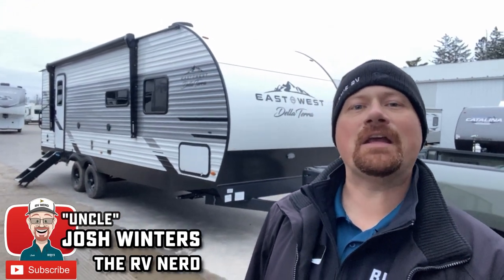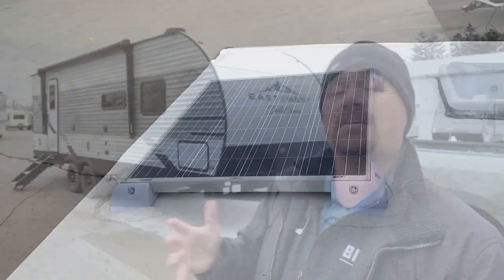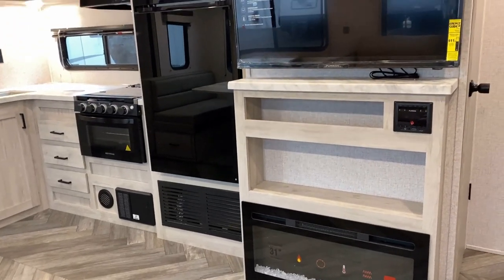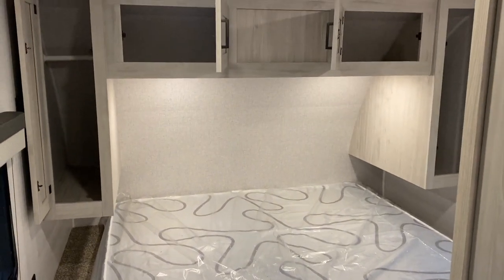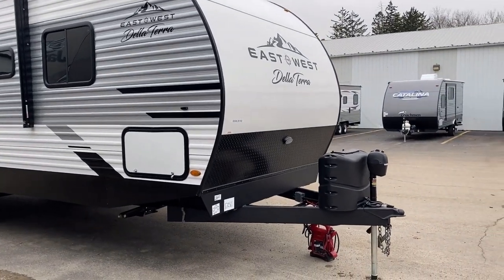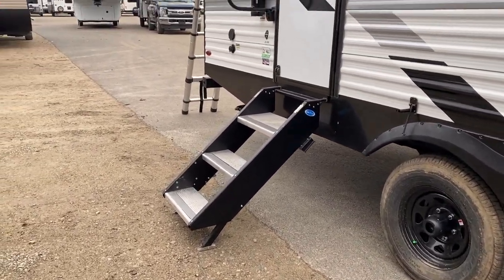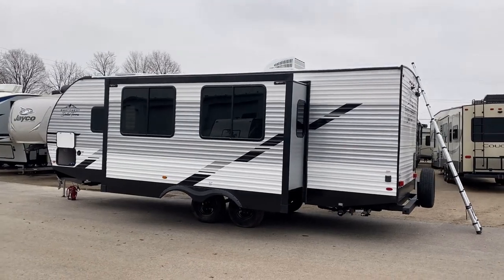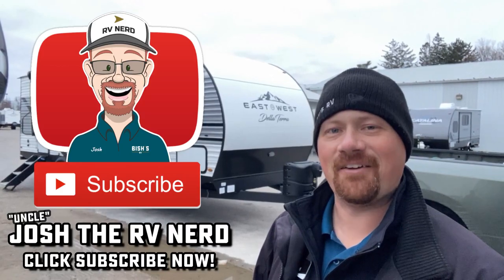Wow KING BED & No Carpet!! East to West 261RB Couple's XL Bath Travel Trailer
New 2023 East to West RV Della Terra 261RB Couple's Camping Rear Bathroom Travel Trailer

Della Terra is a brand whose book you should NOT judge by its cover! These campers include surprising features like a big king bed (or optional true queen), taller ceilings, no carpet or floor vents, a water docking bay, goodyear tires, and more!

This model offers terrific living and storage space plus a HUGE bathroom and of course that private king bed + a solar battery tender and heated belly for convenience and comfort!!

Weights & Measures:
Width 8ft
Fresh 40gal
Gray 60gal
Black 30gal
Awning 15'
Bed 80" Long

See similar layouts from other brands like...
& PLENTY more!!

00:00 RV Overview
02:09 Stepping Inside
04:40 Storage Space
05:37 Bedroom
06:50 From Bed to Bathroom
10:30 Bathroom
12:00 Road Mode
13:17 Exterior
18:55 Subscribe Now for more!